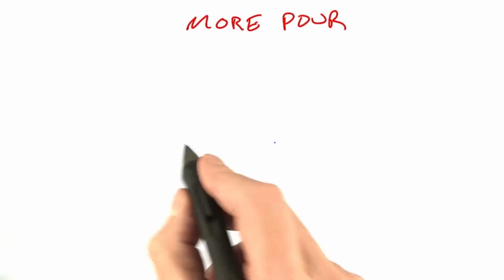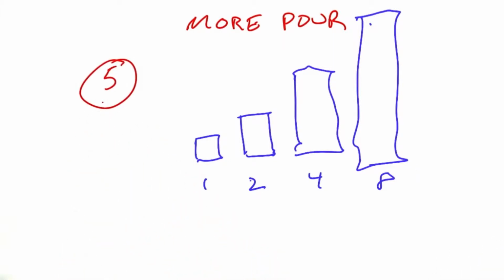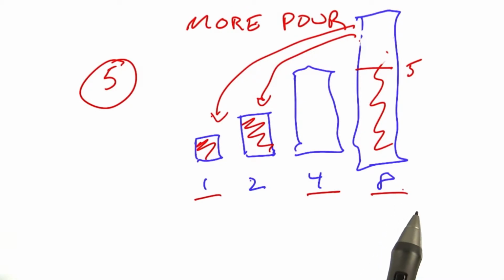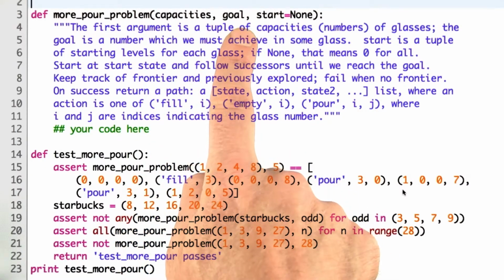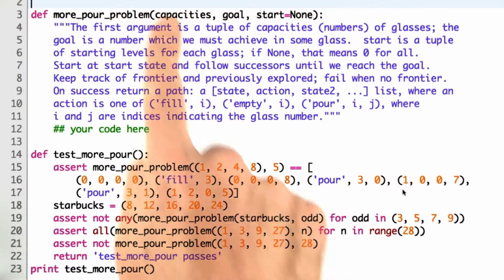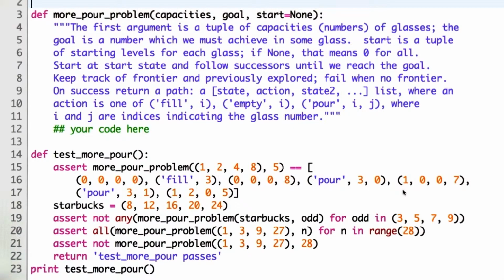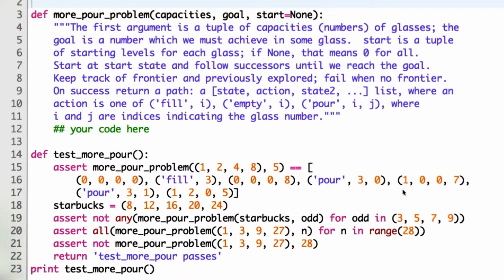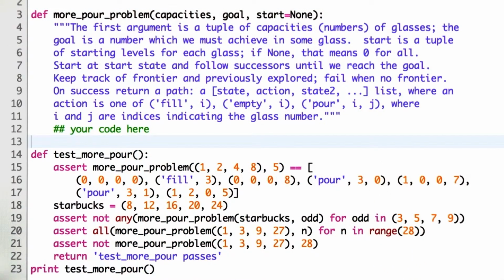More Pour Problem - Design of Computer Programs